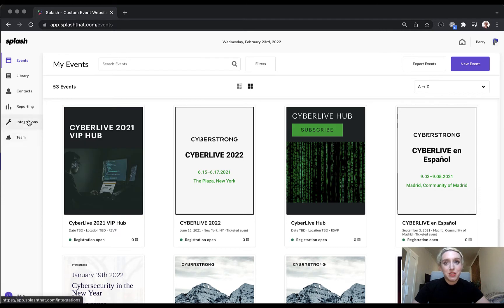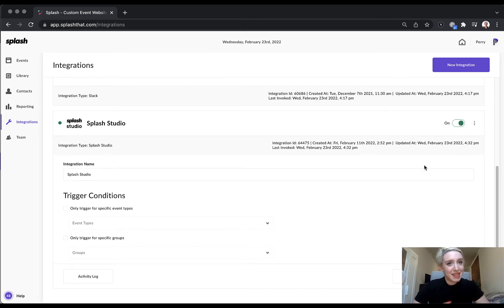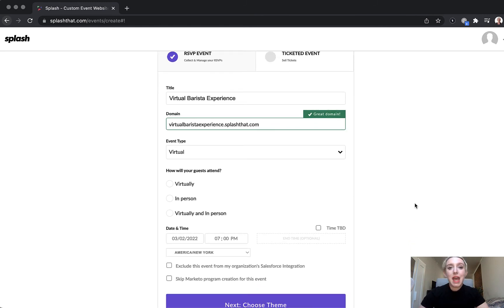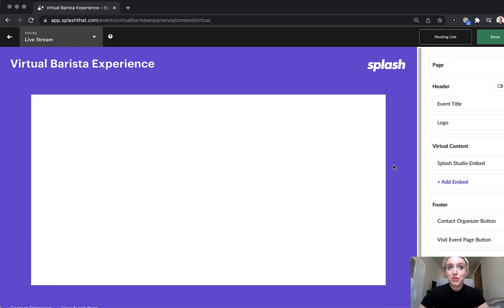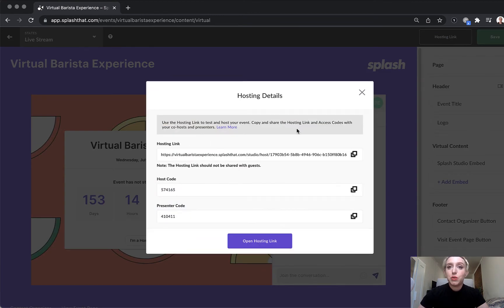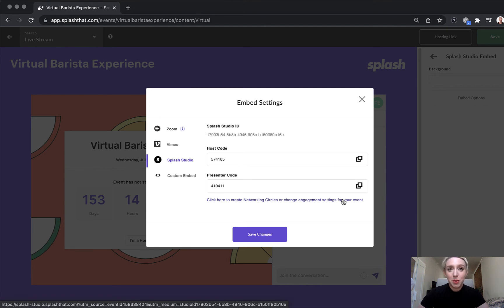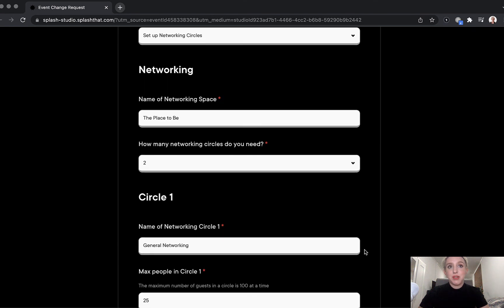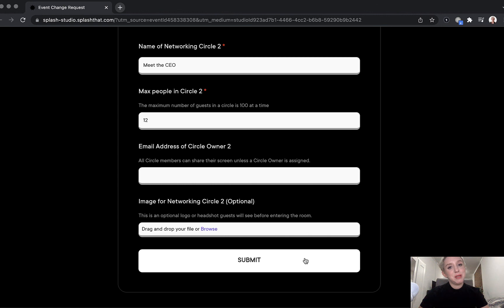Creating Your Splash Studio Event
Splash Studio unleashes host creativity to run engaging virtual and hybrid programs. No matter the format, events should be easy, reliable, and addictive.

During this session, you’ll learn how to automatically create a Studio event with the power of Splash integrations.